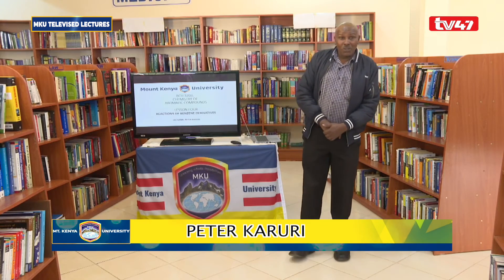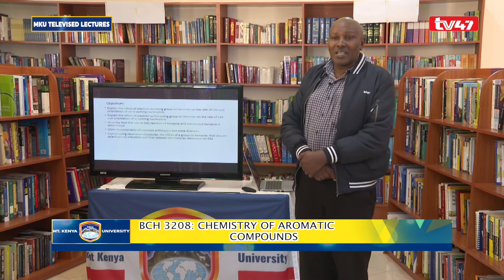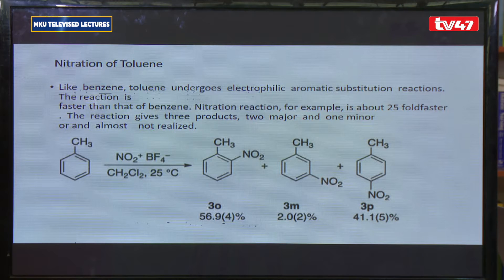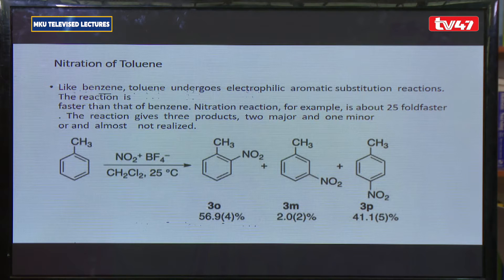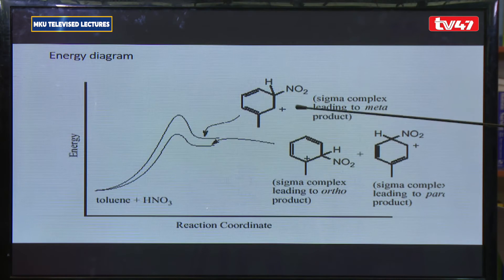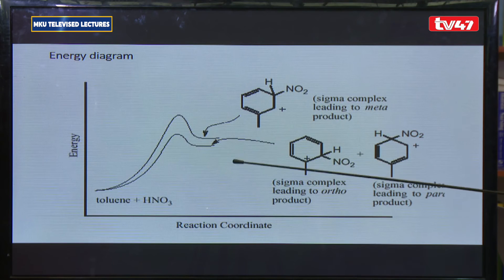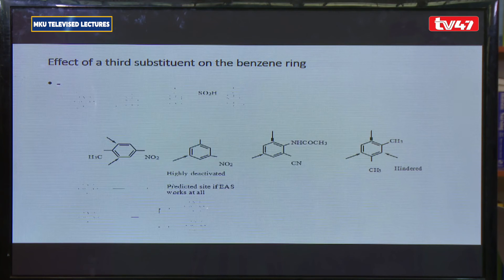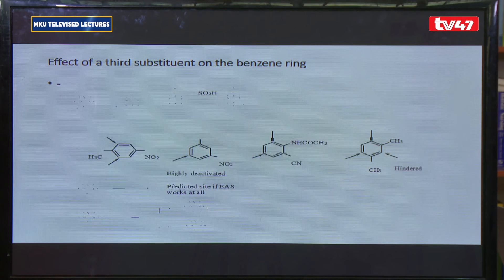BCH 3208 LESSON 4 CHEMISTRY OF AROMATIC COMPOUNDS